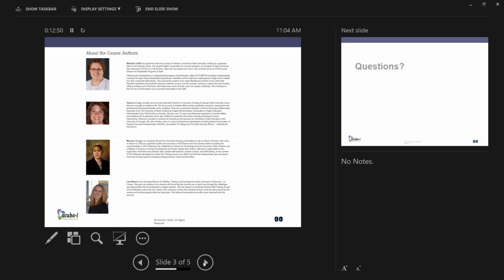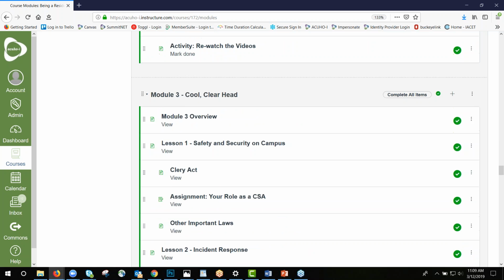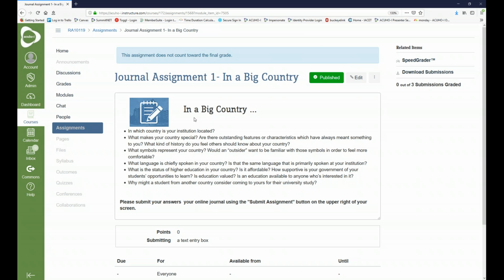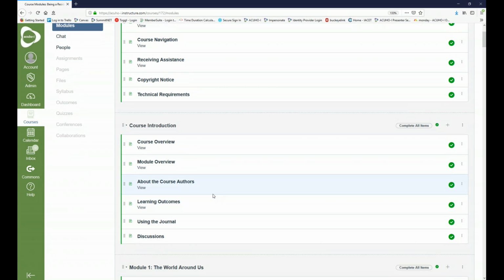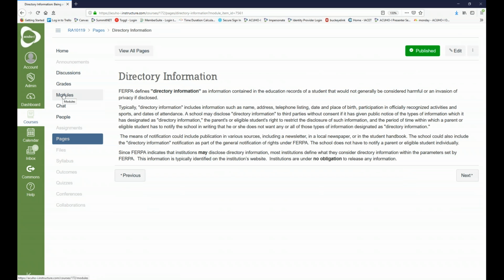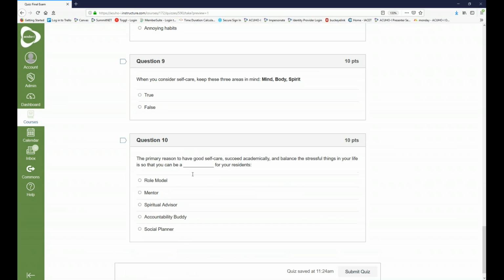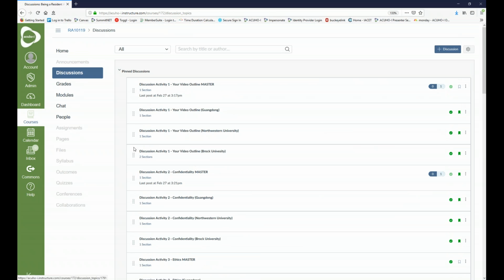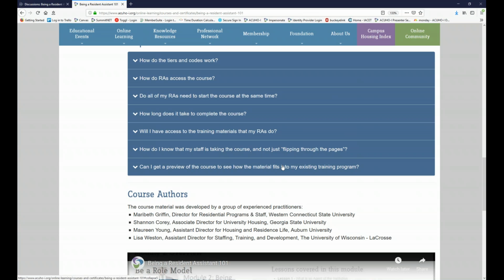Being a Resident Assistant 101 Informational Webinar 3 12 19